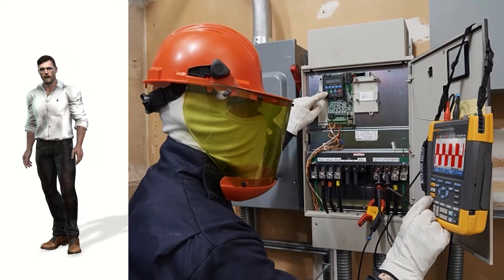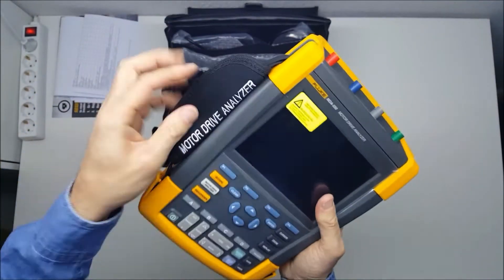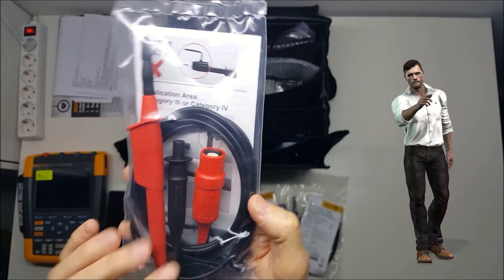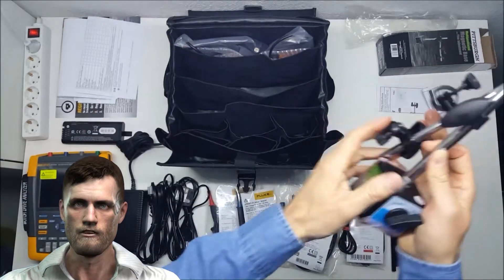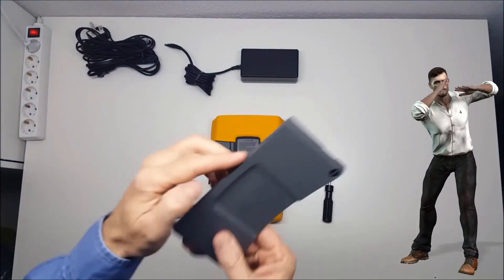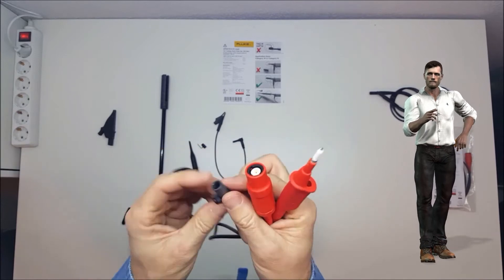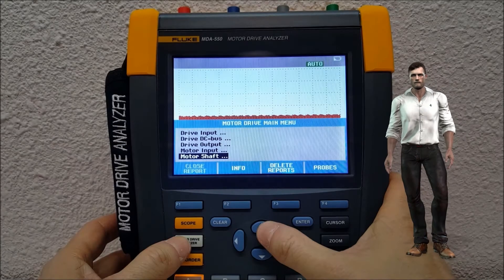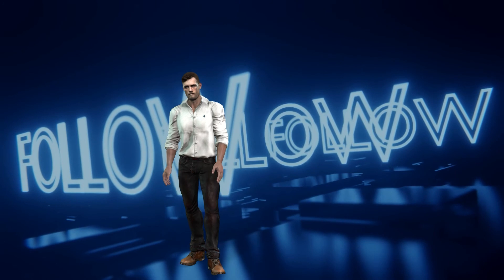Unboxing and characteristics of the Motor Drive Analyzer Fluke MDA-550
In this video I introduce you to the Fluke MDA-550 Variable Speed Drive and Motor Analyzer. It is a 4-channel, 550 MHz bandwidth oscilloscope with functions specially designed to verify typical problems in variable speed drives and motors, such as harmonics, overvoltages due to reflections or the analysis of the voltage in the axis of the motors. motors and the sparks that can occur in the bearings. You will be able to see the scope of supply as well as some of its characteristics and the specific menus for the indicated analysis in drives and motors.